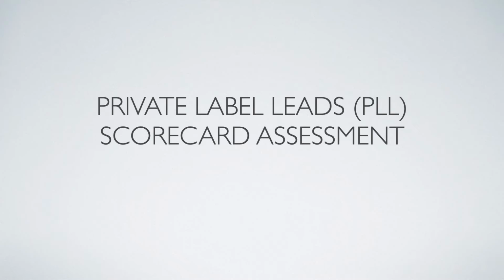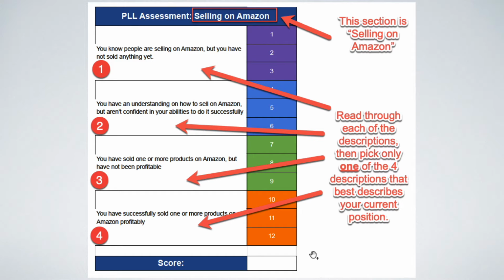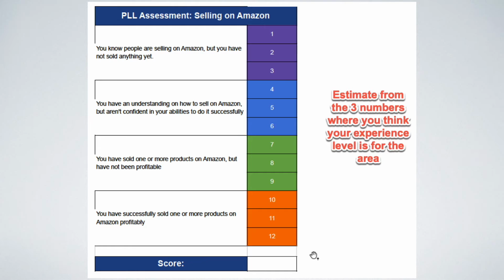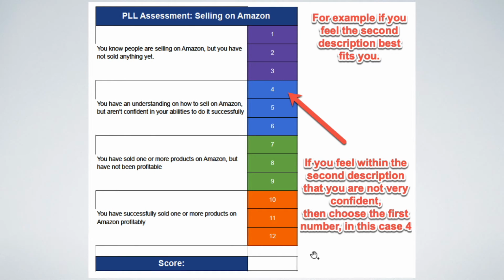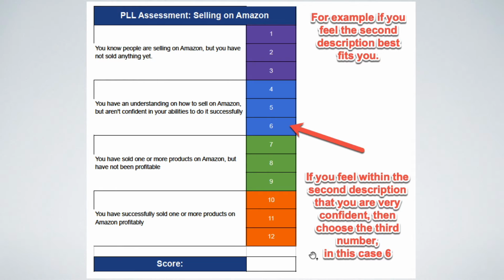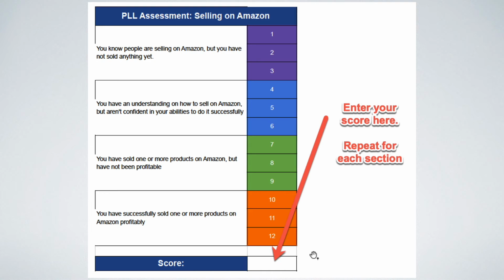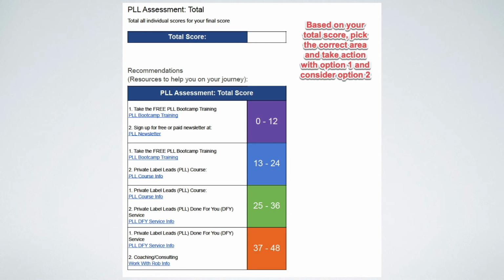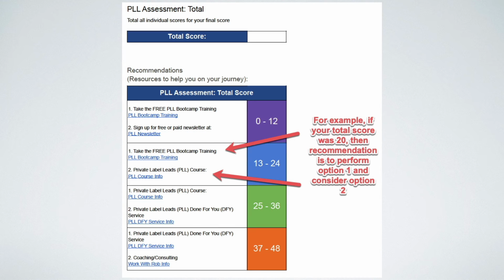PLL Scorecard Assessment Use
Are you still struggling to find a private label product?

Step 1 is to understand where you currently score on your journey to launching a private label product.

You can start your journey today toward launching your private label product by completing an assessment scorecard.